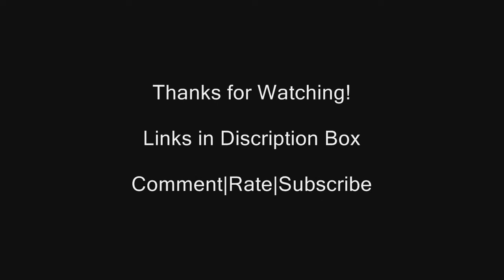AMD HD7000 28nm GPU Info and Release Date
AMD HD 7000 GPUs Coming Late 2011